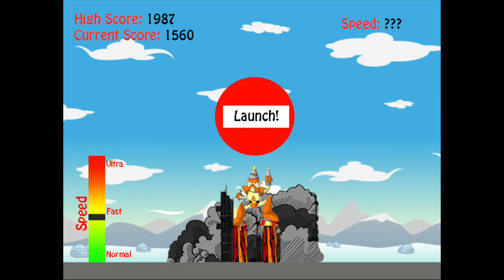Missile Man VS Muscle Man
References

Angeles, M. (November 30). Mexican wrestler jumping [Graph].
Colourinbook.org. (2012, May 5). Black-white-line-art [Graph].
Drawingnow.com. (2013, August 30). How to draw a house for kids [Graph].
How-to-draw-funny-cartoons.com. (n.d.). Snail-drawings-002 [Graph].
Lela. (2011, December 7). Rocket launch [Graph].
Plageus. (2013, April 30). Missile man [Graph].
Planet.com. (2013). Healthy truck [Graph].
Tokutu. (2008, December 15). Missile man versus muscle man [Graph].